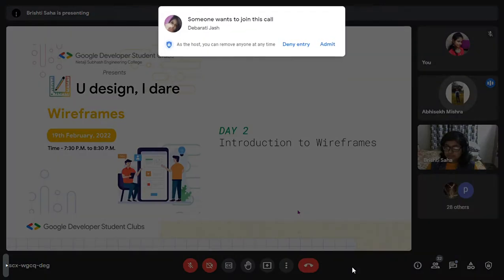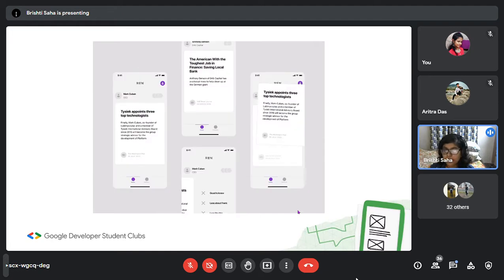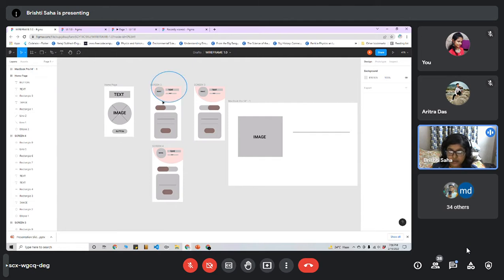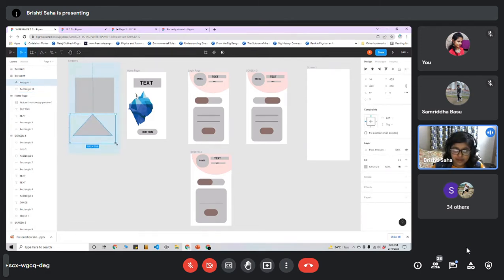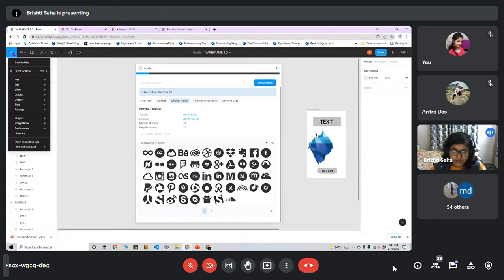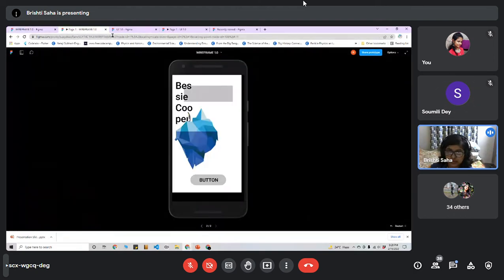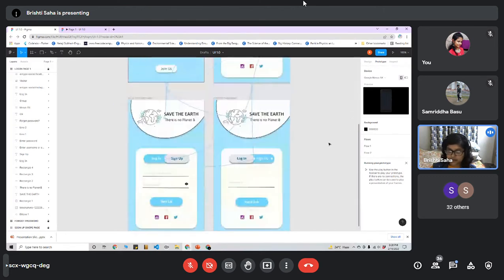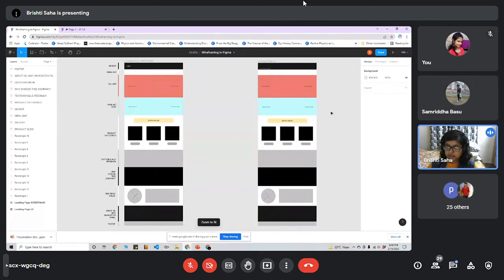U design, I dare | Wireframes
A hands-on session on "Wireframes" by Brishti Saha (Designer Team)